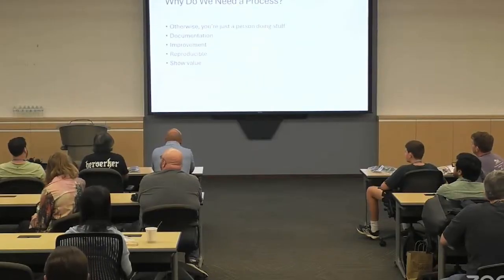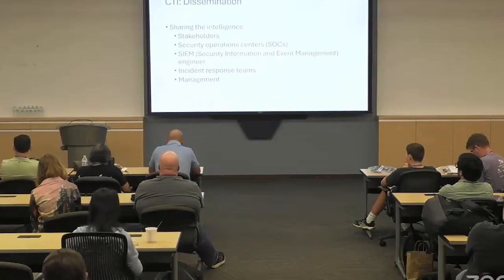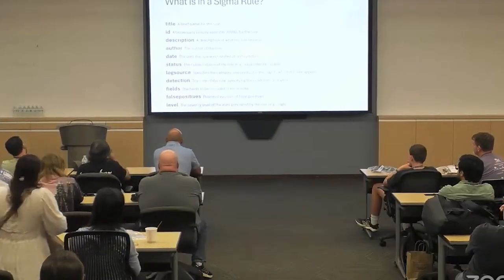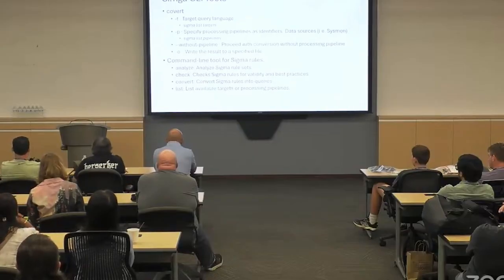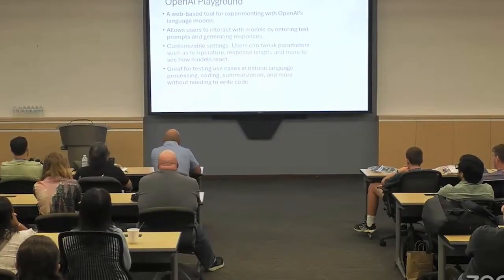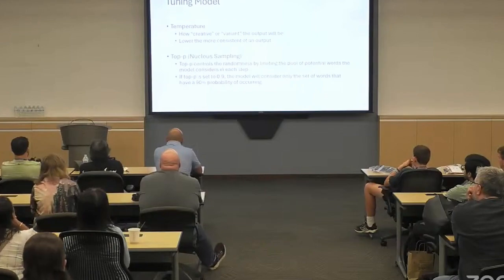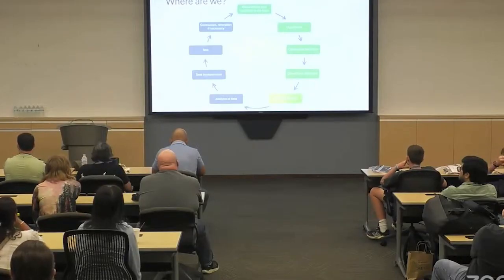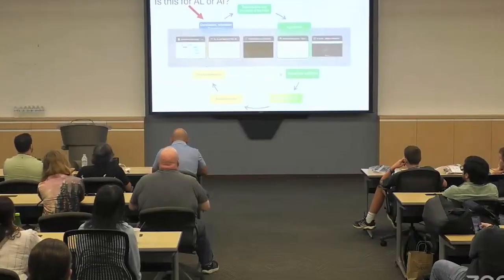Alan Stacilauskas - AL, AI, and Sigma: Automating Threat Hunting With OpenAI- BSides Orlando 2025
I will present on the following topics
- How to utilize the scientific research method for threat hunting.
- What threat hunters should be looking for.
- How to integrate cyber threat intelligence (CTI) and threat hunting.
- How to create Sigma rules.
- How to train an OpenAI GPT-4o model to gather CTI and write the Sigma rule for us.